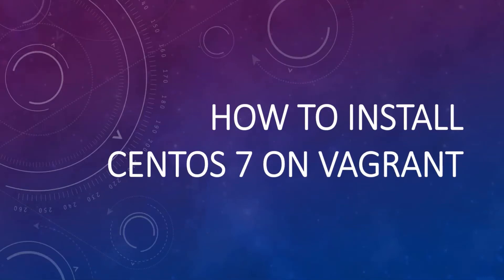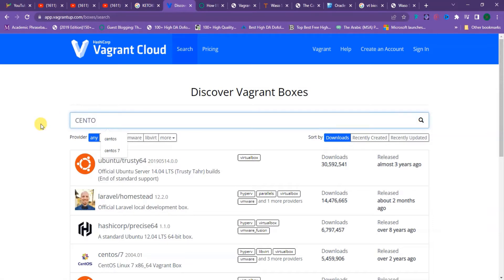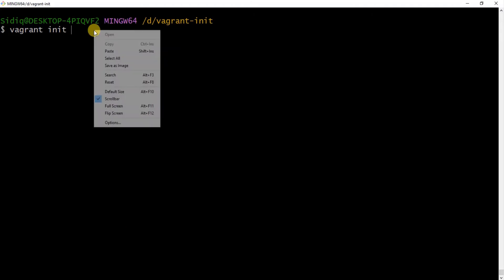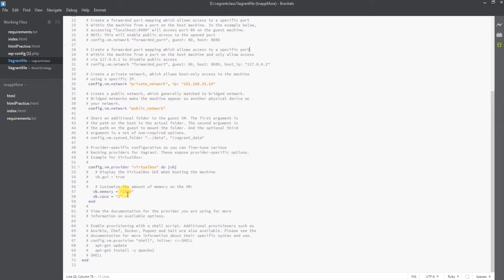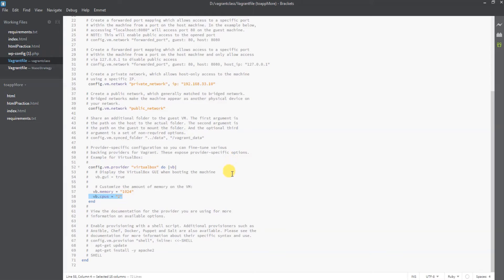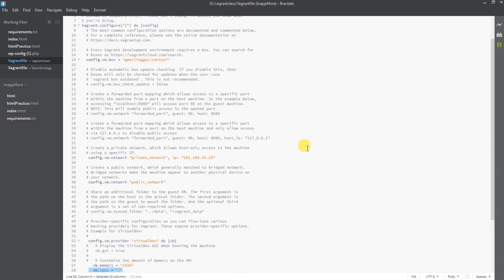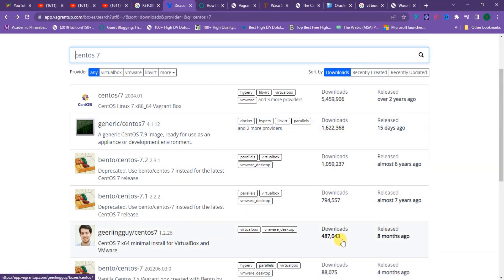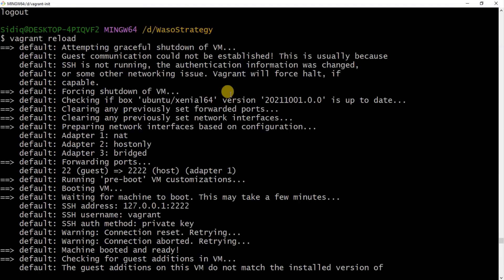Vagrant CentOS 7 | How to install, modify and use CentOS 7 on Vagrant